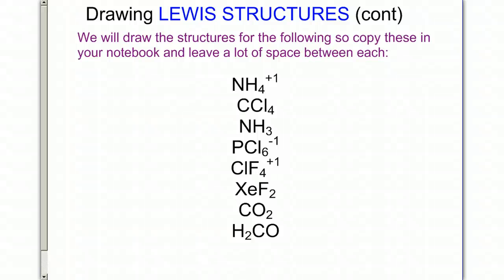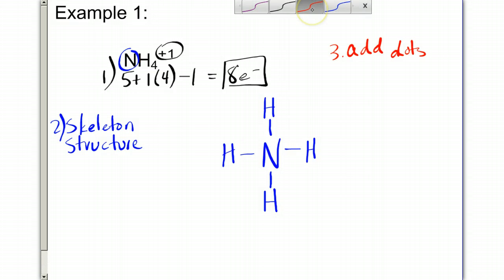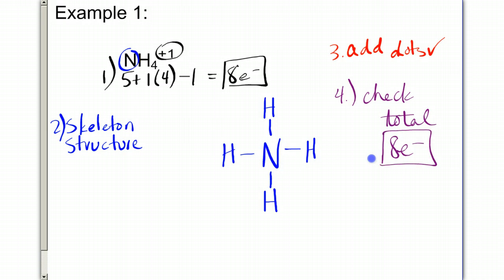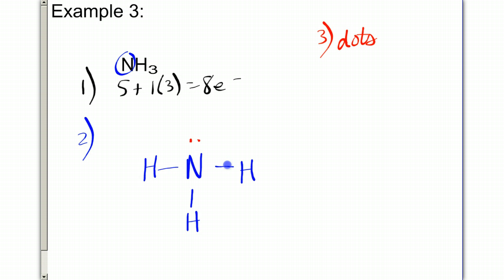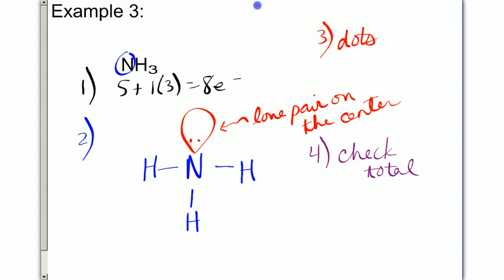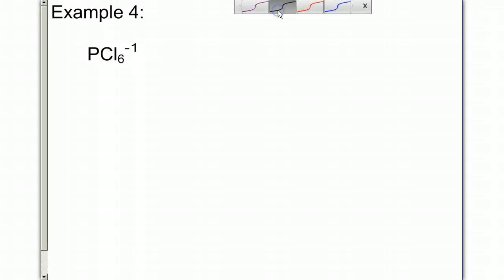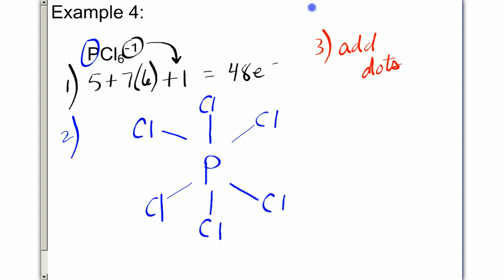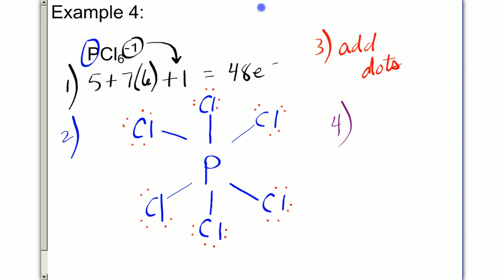Chem Ch 6 Section 6.4: Drawing Lewis Structures (part 2)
Drawing Lewis Structures